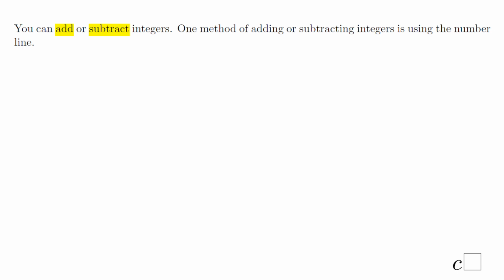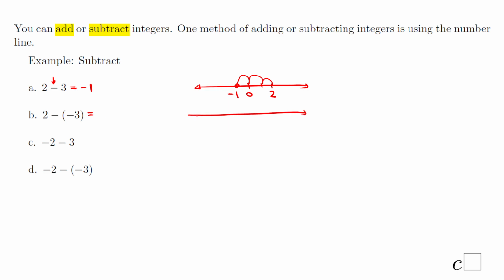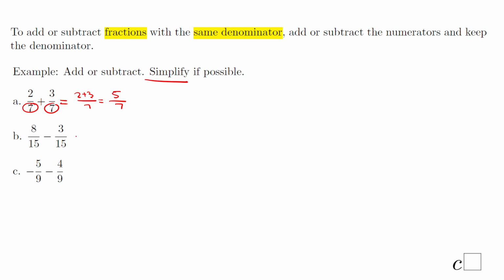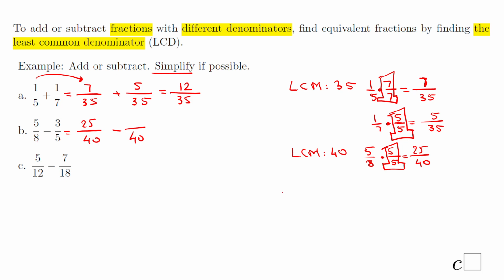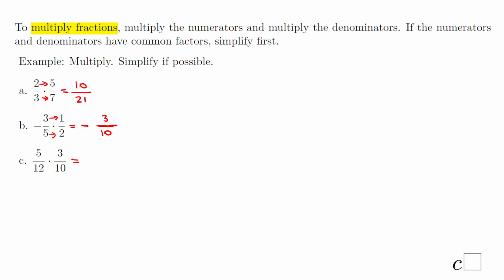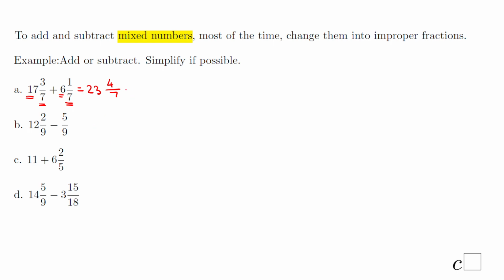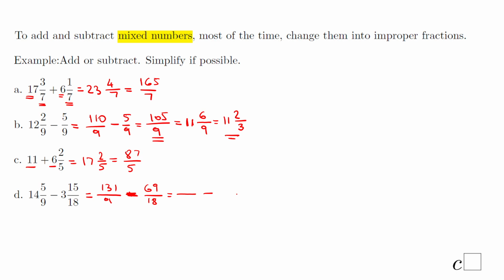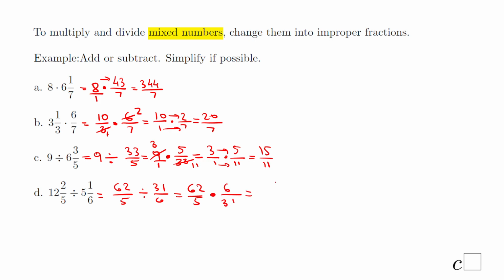Operations with Real Numbers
This lesson covers:
-adding and subtracting rational numbers(fractions and mixed numbers)
-multiplying and dividing rational numbers (improper fraction and mixed numbers)